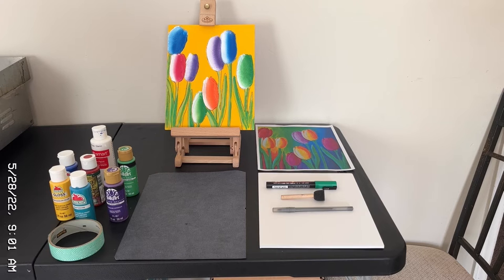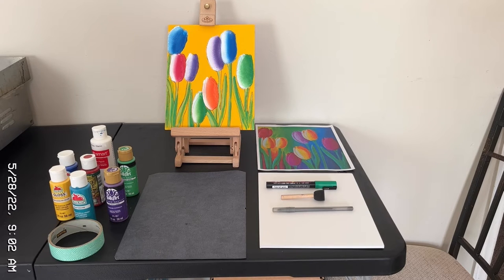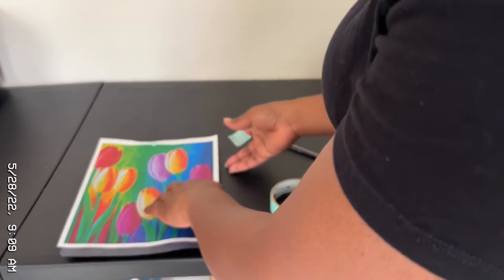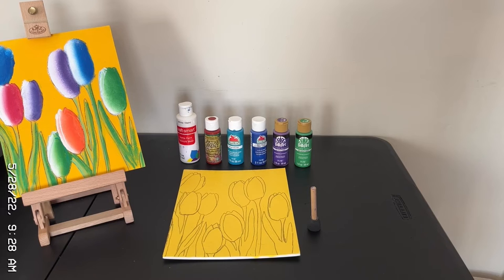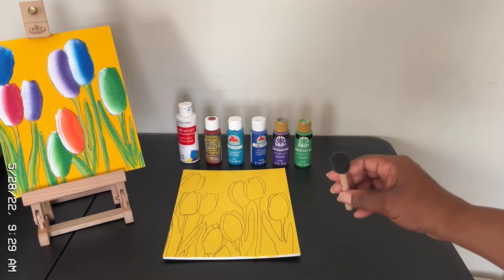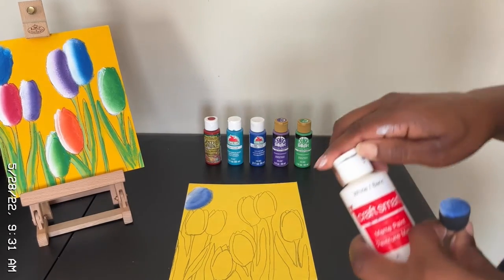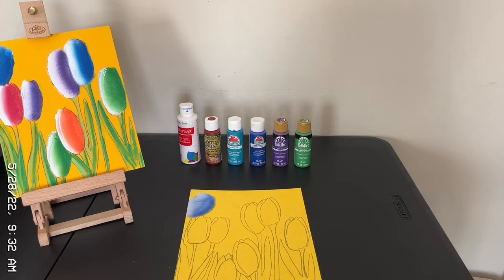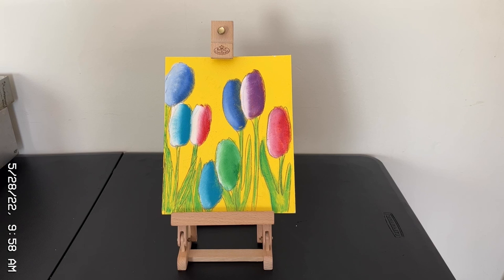Virtual Art Painting 101: "Flowers Before Bloom"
Summer is nearly here, and that means all those beautiful spring flowers will soon be ready to bloom! In this simple tutorial, Natasha from the Fort Mill Library will get you ready for this colorful season as she shows you how to create a lovely painting of flowers before bloom!

For this project, you will need:

• Transfer/carbon paper
• Foam board
• Printout of "flowers before bloom" design
• Tape
• Round Pouncer sponge
• Green paint pen
• Ink pen
• Acrylic paint in the colors of your choice: red, green, blue, turquoise, white, purple, and yellow.